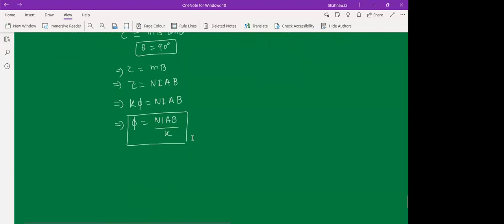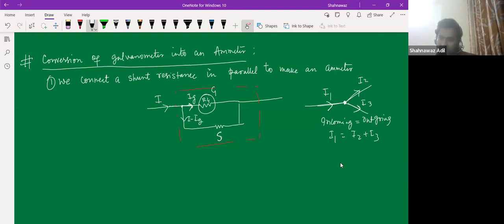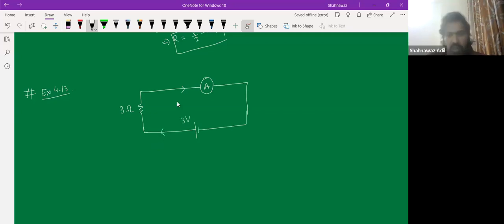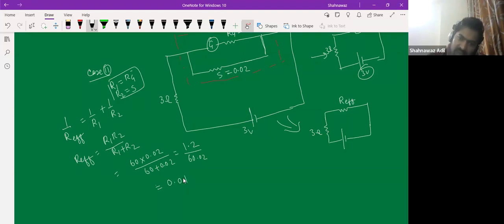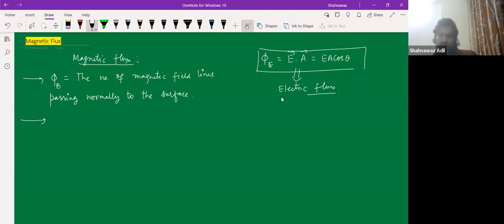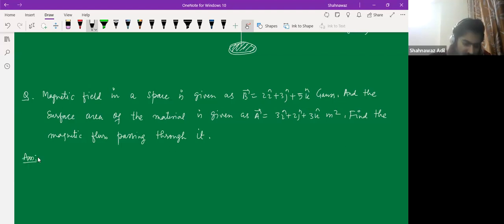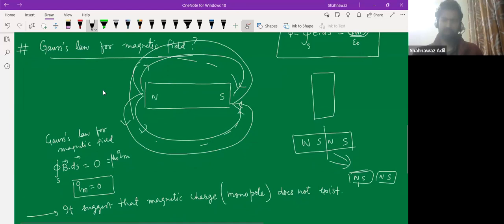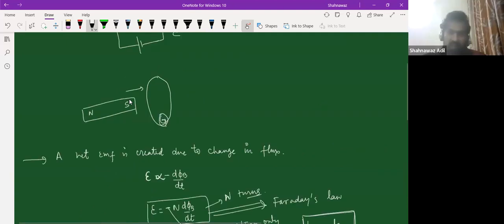Learnivio | Physics Lect 12th P4 12-02-2024